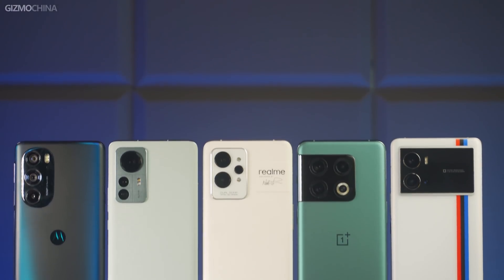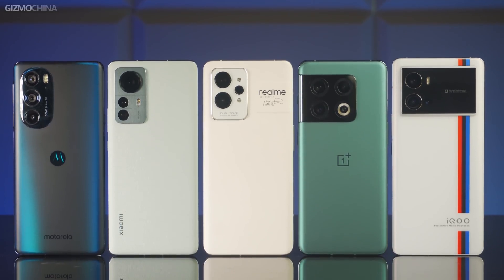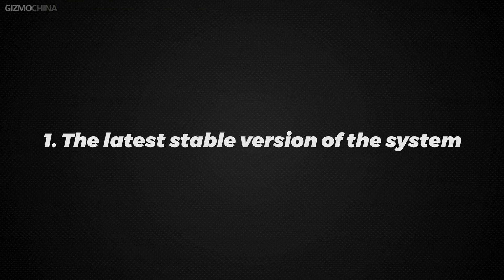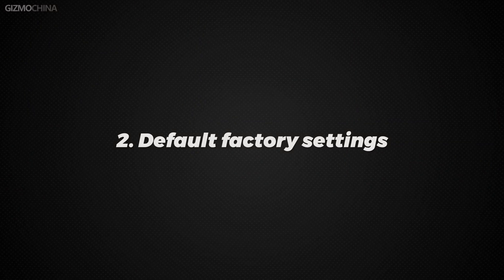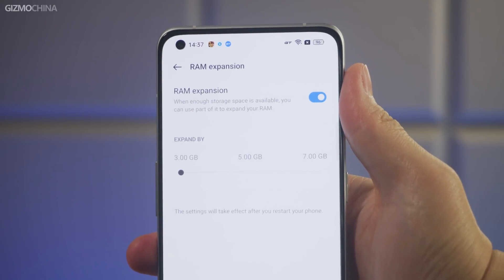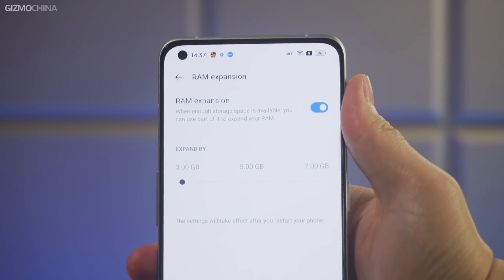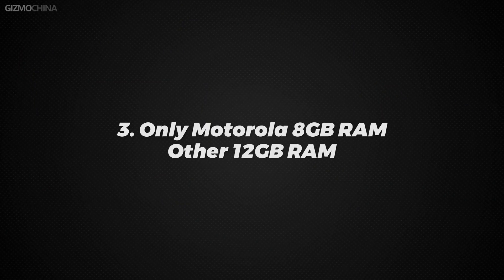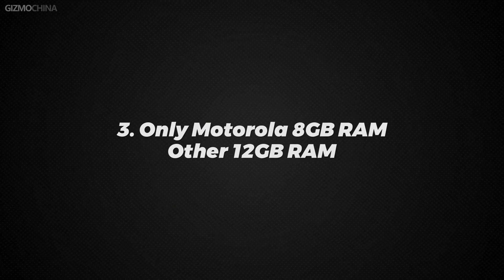SD 8 Gen 1 Speed Test: Xiaomi 12 Pro, realme GT 2 Pro, OnePlus 10 Pro, iQOO 9 Pro, Motorola Edge X30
Snapdragon 8 Gen 1 Speed Test, the flagship phones of 2022.

VIDEO Chapter
00:00 - Intro
00:15 - Note
00:54 - Opening APPs Test
04:45 - RAM Management Test
07:35 - Conclusion

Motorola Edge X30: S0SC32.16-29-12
Xiaomi 12 Pro: MIUI 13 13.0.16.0
realme GT 2 Pro: realme UI 3.0 RMX3300_11_A.14
OnePlus 10 Pro: Color OS 12 .1 NE2210_11_A.07
iQOO 9 Pro: Origin OS Ocean PD2172B_A_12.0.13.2.W10.V000L1